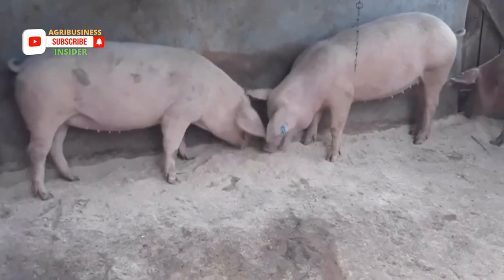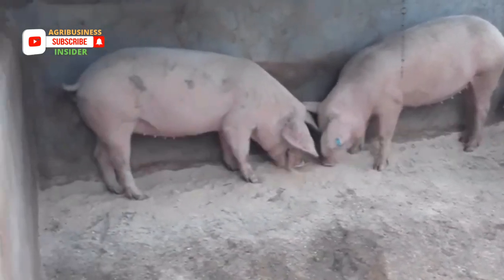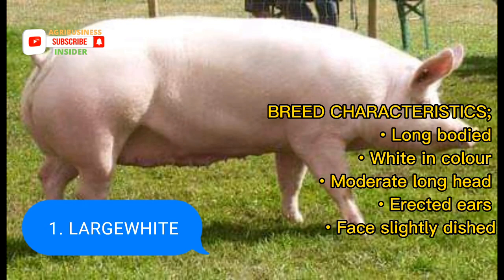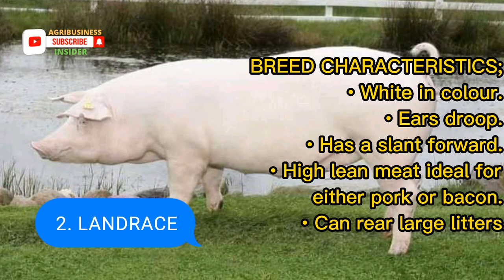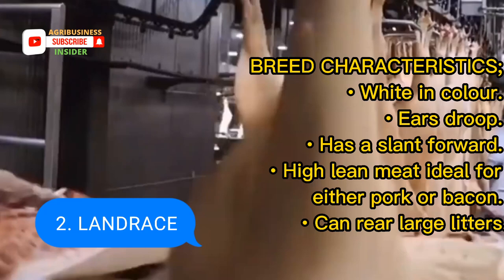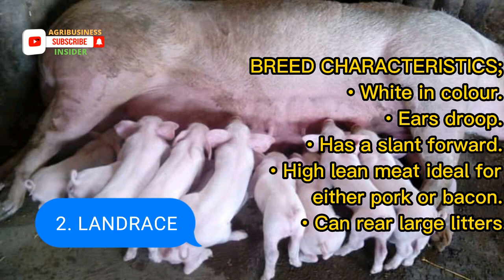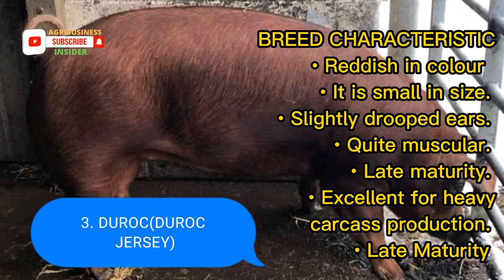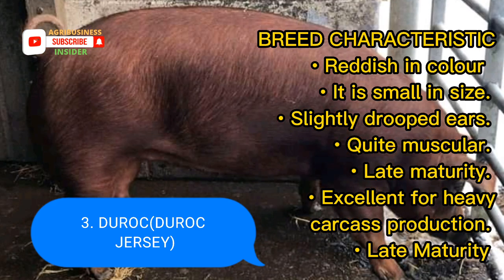The 4 Best Pig Breeds for Commercial Pigs Farming ( Meat Production)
In commercial pig farming, the type of pig breed stocked in the pig farm, will really influence whether you will have a successful pig farm. In this video ( 4 Best Pig Breeds for Commercial Pigs Farming)  we have put together the 4 best pig breeds in Kenya and around the world.

This video contains the characteristics of Landrace pig, large white pig, duroc or duroc- jersey pig and finally Hampshire pig breed.

I hope this video will be help ful to you